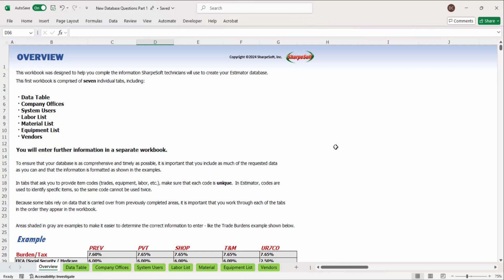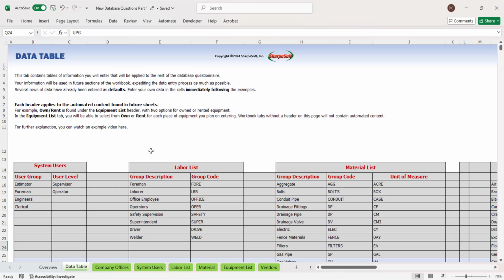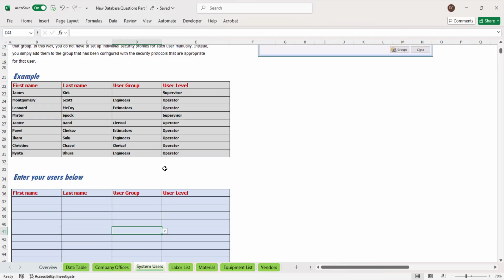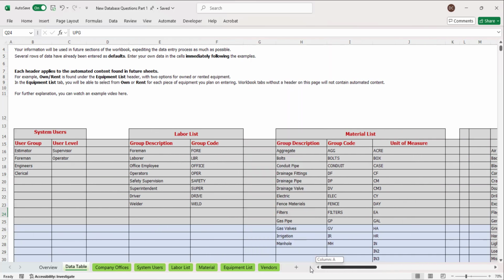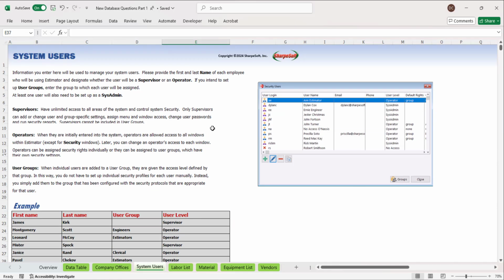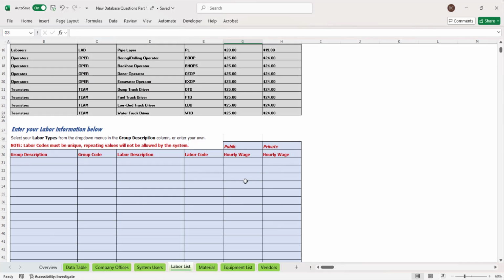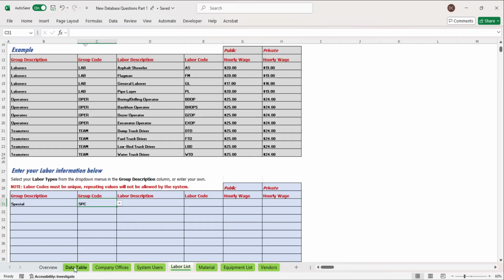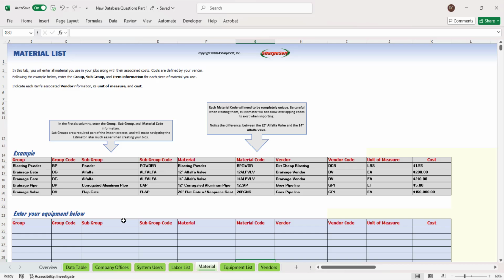SharpeSoft Database Questionnaire Help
Today's video is a brief discussion of the SharpeSoft Database Questionnaire, which is configured through Microsoft Excel.